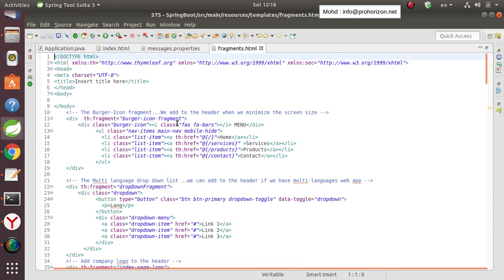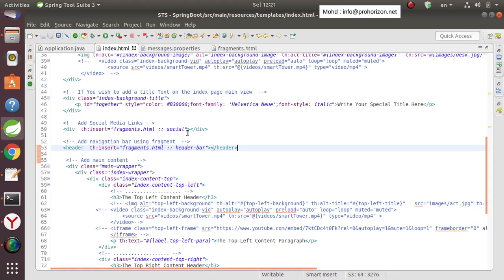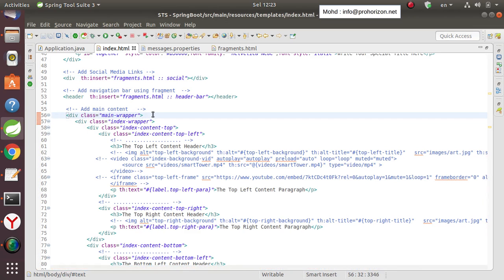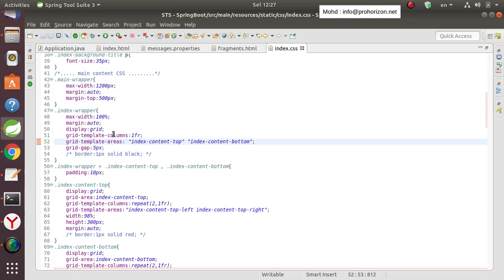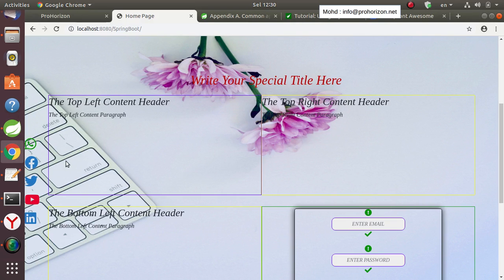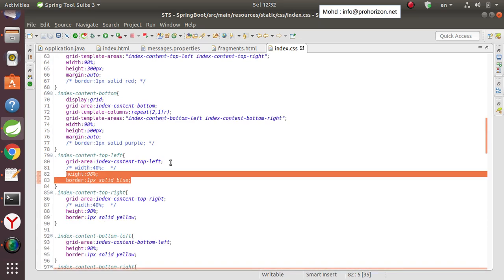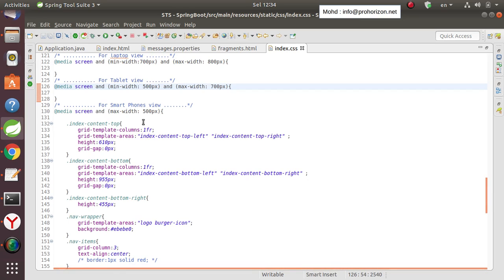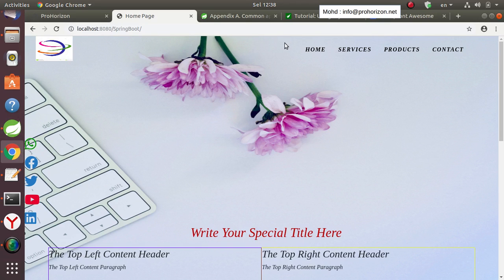3 Spring Boot - Front End 1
In this video we will setup the front end of the web application...